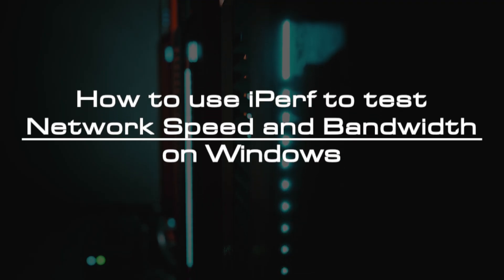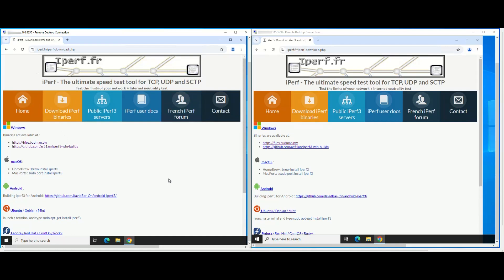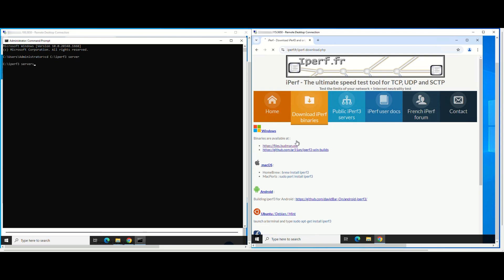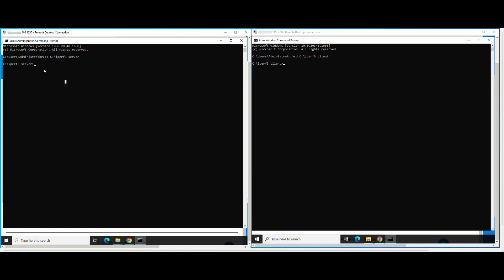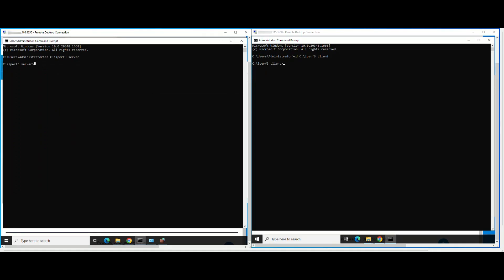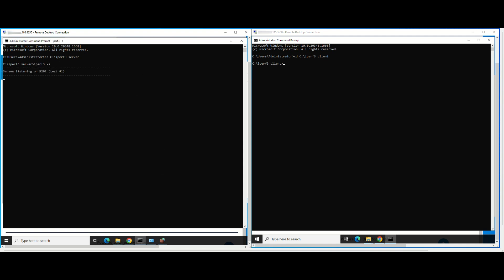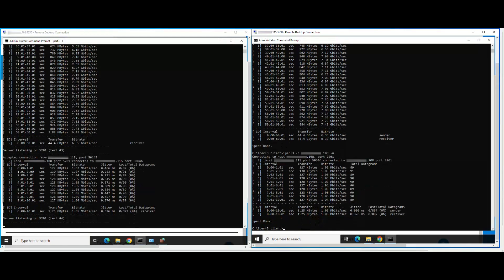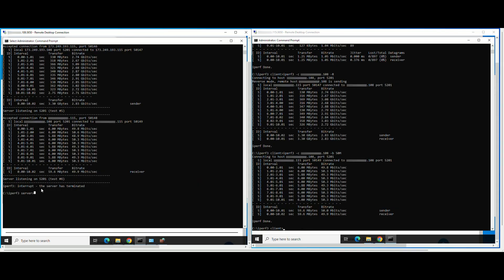How to use iPerf to test Network Speed and Bandwidth on Windows | VPS Tutorial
Iperf is a great networking tool for performing end-to-end throughput tests. These tests can be layer two or layer three. As simple as the use of Iperf is, it is only popular among experienced network engineers.

The Iperf tool is a freeware that can be run as an executable file either in server or client mode. It is purely a command line and that explains the reason why only a few people use it. Iperf is available for Windows, Arch Linux, Ubuntu, Android, iOS, and more. Since this post is about how to install and use Iperf on Windows, we limit my explanation to installing and using Iperf on a Windows Server 2022, the process is fairly the same for other versions of Windows.